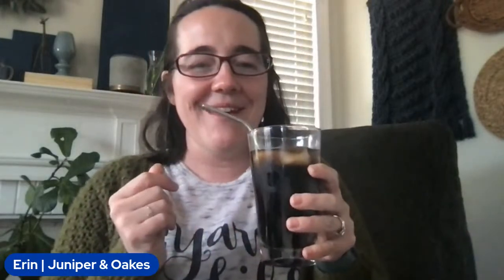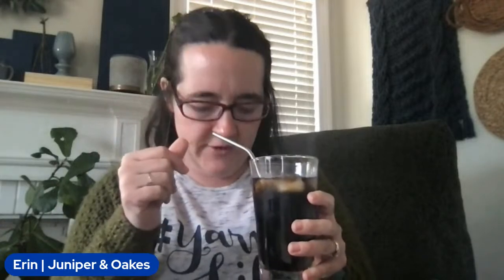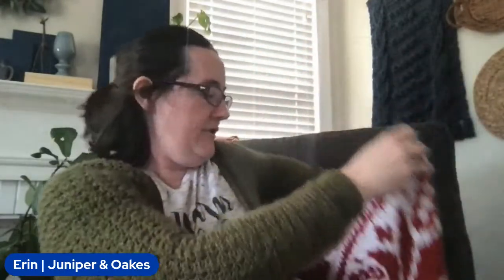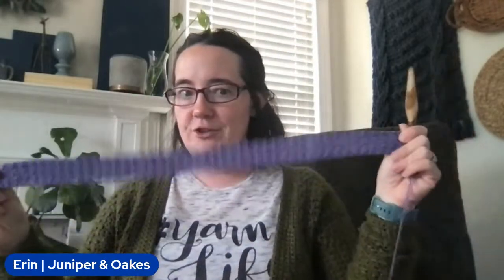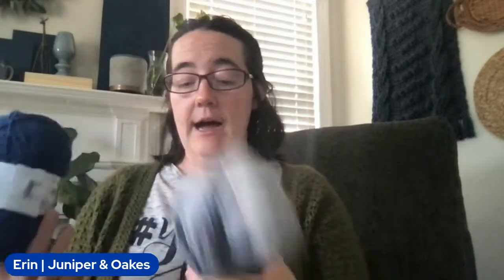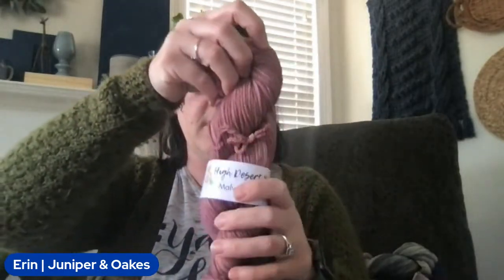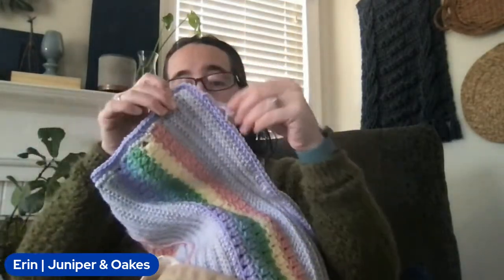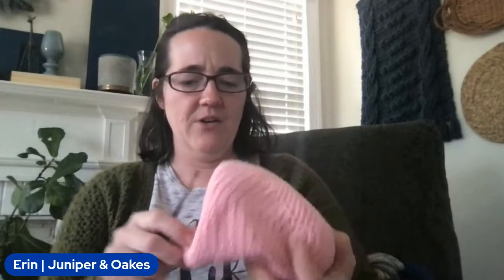What's on my Hook? Wips & Sips - Crazy Yarn Lady Podcast Ep 11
Grab you favorite beverage & your crochet hook. Listen/watch as I chit-chat about what I am working on.

Leave a questions about my WIPS in the comments.

So many projects, so little time!

I will post the shownotes after the live.